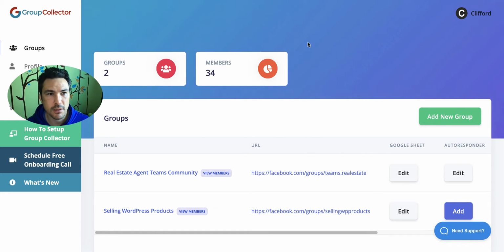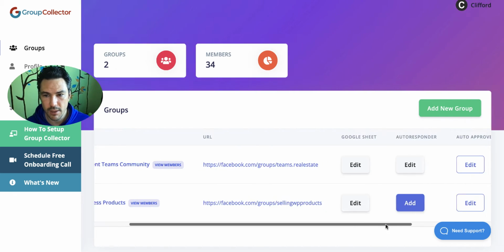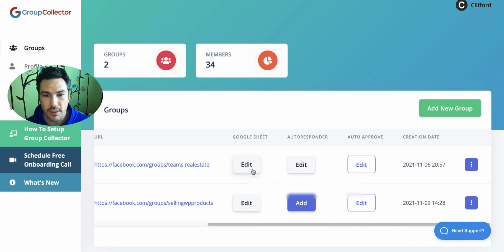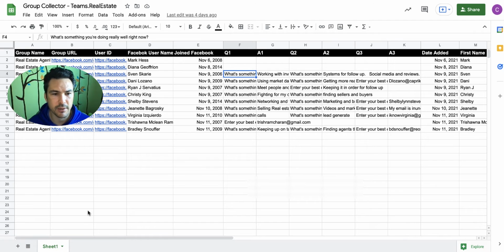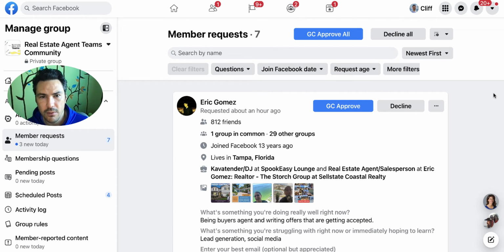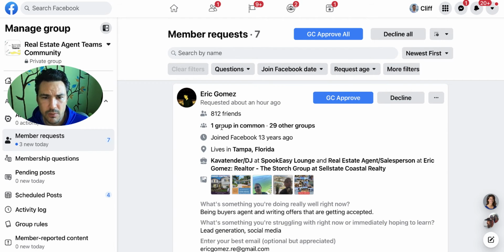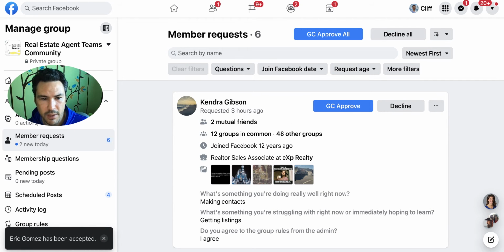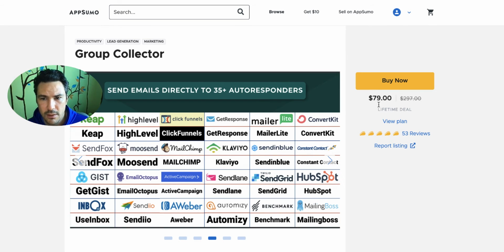Group Collector on AppSumo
There's no better way to manage your Facebook Group's membership approval process, connecting to Google Sheets and dozens of other platforms.

Works with multiple groups, multiple users (such as you and your VA), and with the latest version of Facebook.